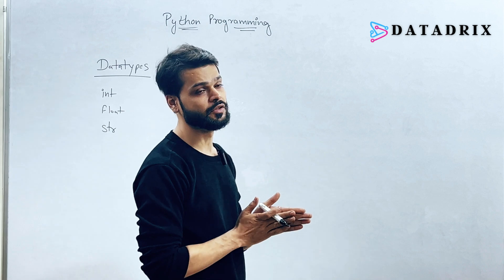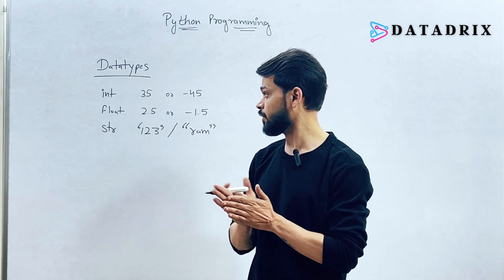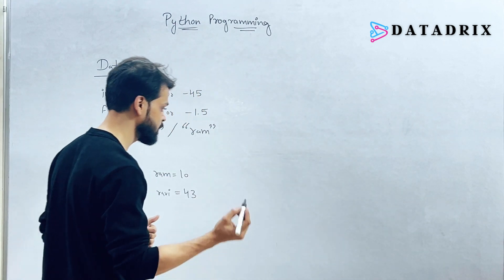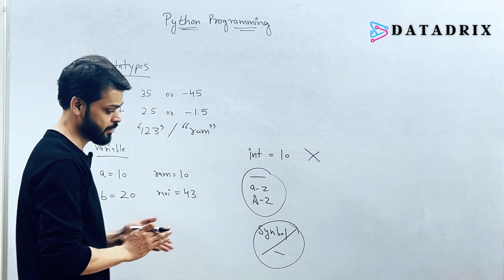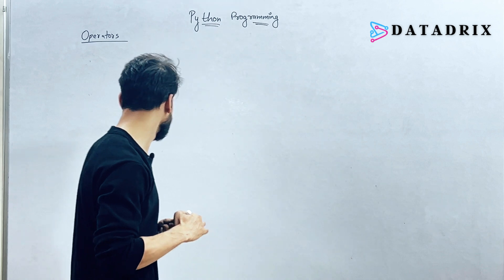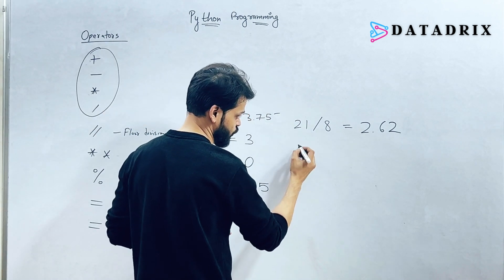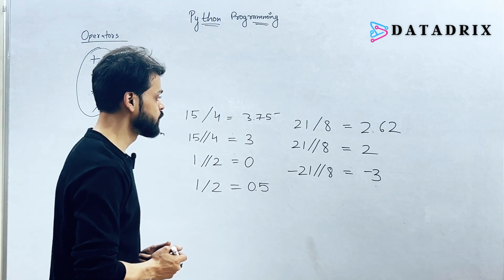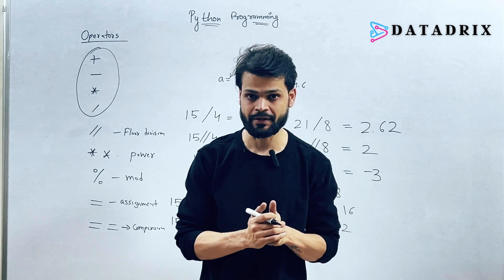Python Complete Course | DataTypes & Operators | Lecture 1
In this crash course I'll be teaching you the basics of Python. Python is super easy to learn compared to the other languages!

🔖 Features of Python:
📑Here are some of the reasons why use Python
📑Easy to learn and use
📑Open-source language
📑Cross-platform
📑Broad standard library
📑High-level language
📑GUI support
📑Multi-Paradigm language
📑Extendable programming language

🔖Application of Python:
📑Web development
📑App development
📑Game development
📑Web scrapping
📑Machine learning and artificial intelligence
📑3D apps development